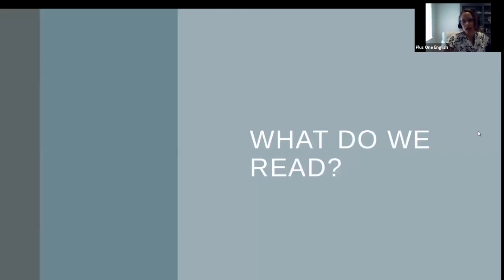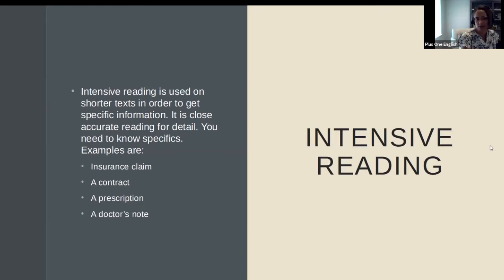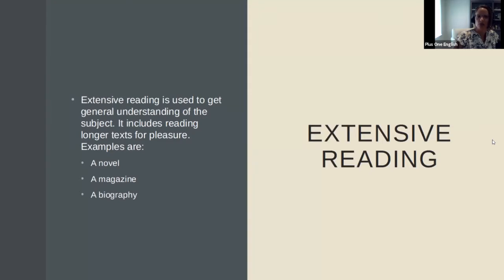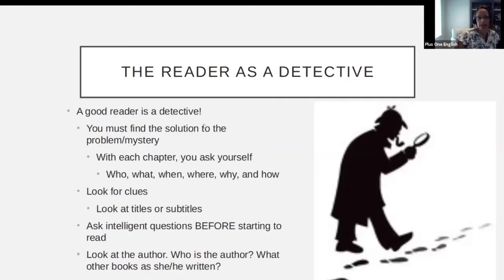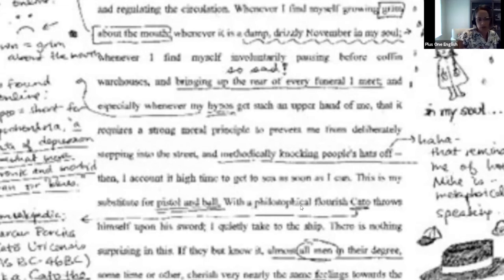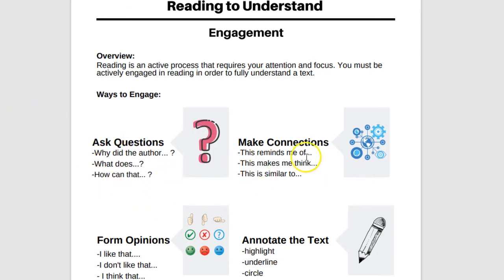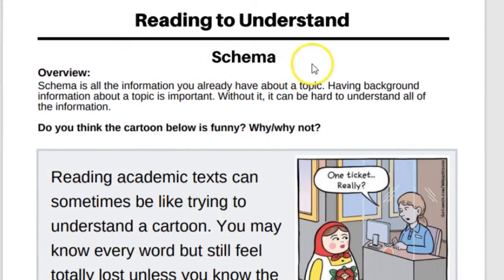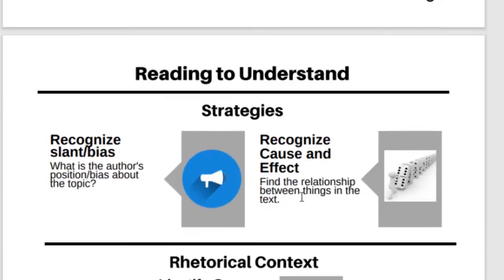How to Read in English - Strategies and Tips!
Want to read English better? Do you struggle getting through your work emails? Watch this video about reading strategies and get inspired to tackle your English reading obstacles. Knowing English increases your chances of getting a good job in a multinational company or for finding work abroad. It's also the language of international communication, the media and the internet, so learning English is applicable in many different arenas!

These videos will show you how to master the English language! Learn English with  easy and fun methods. Learn English efficiently – free (no money, no cost to you, and no credit card required). My other videos will help you build vocabulary and learn to become fluent. Every video contains important phrases and words that will help you conquer English. Lesson plans are spoken in simple English with subtitles. We offer videos that build your listening comprehensions skills, and will help you become fluent in English. It is made for English as a second language (ESL) and English Language Learners (ELL) students.